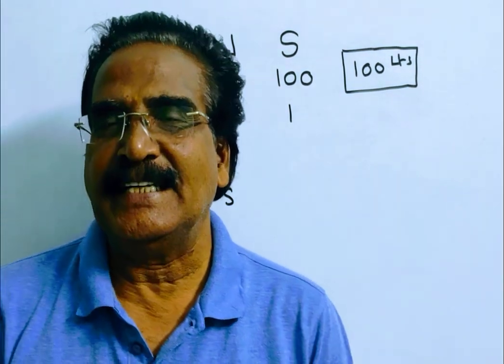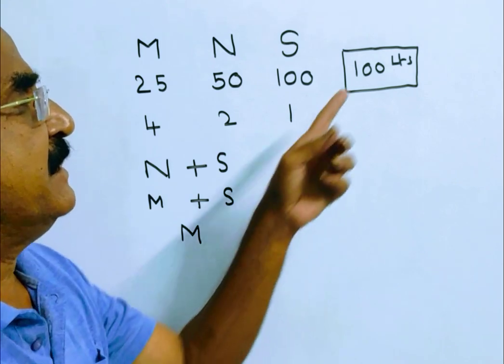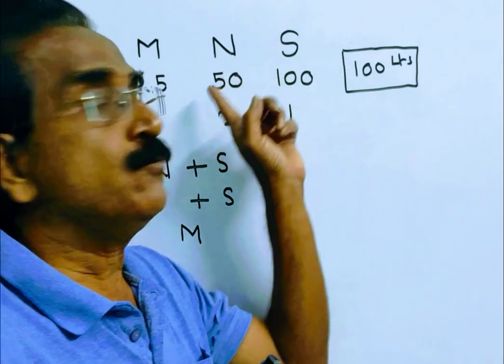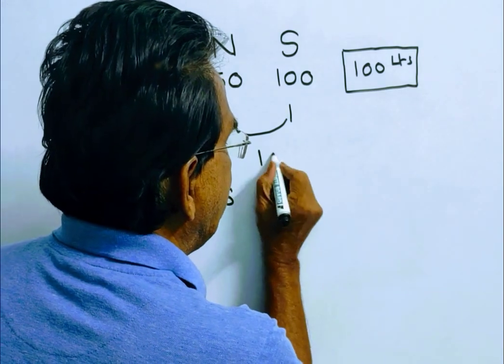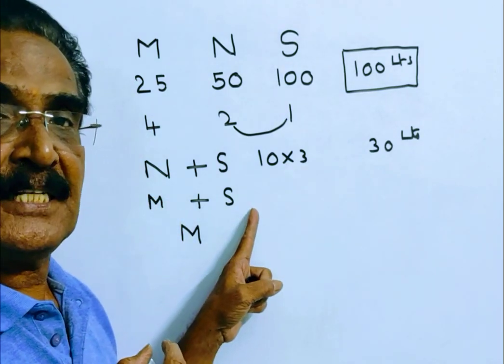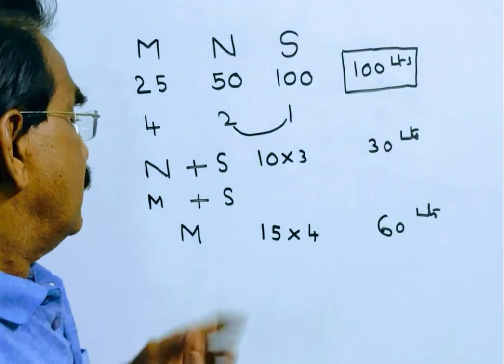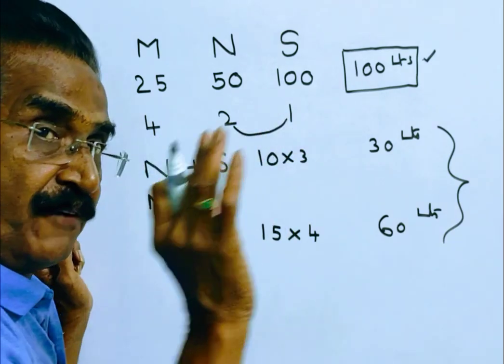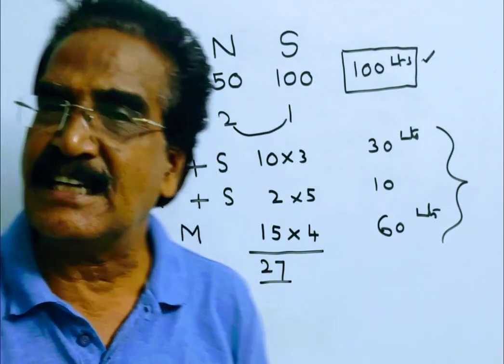Pipes M N and S can fill a tank in 25 50 and 100 minutes. pipes N and S are kept open for 10 minu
Pipes M, N and S can fill a tank in 25, 50 and 100 minutes. pipes N and S are kept open for 10 minutes, and then pipe N is shut while pipe M is opened. Pipe S is closed 15 minutes before the tank overflows.
(ssc cgl tier 1 2024)